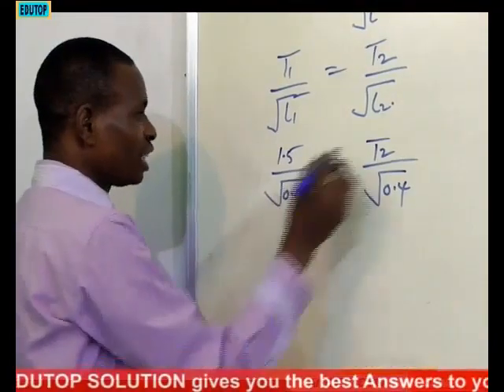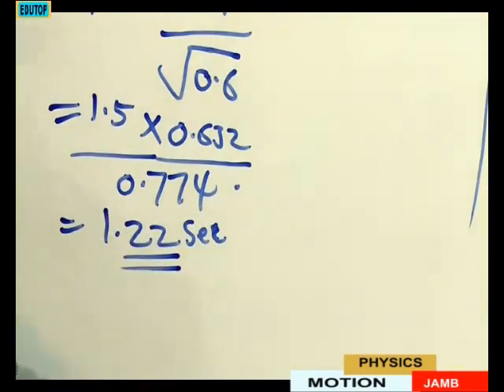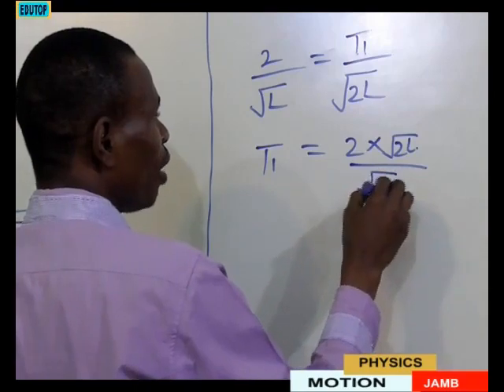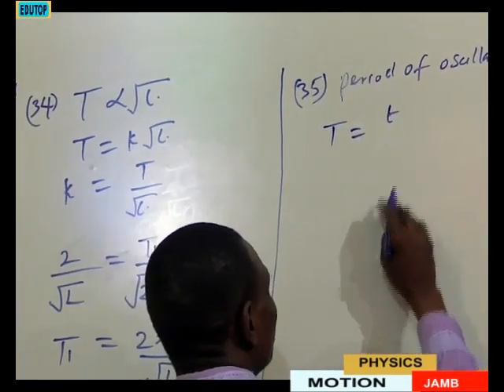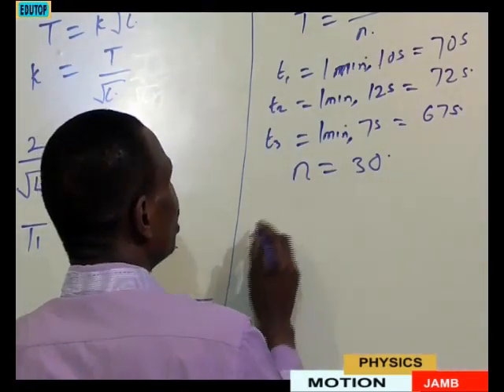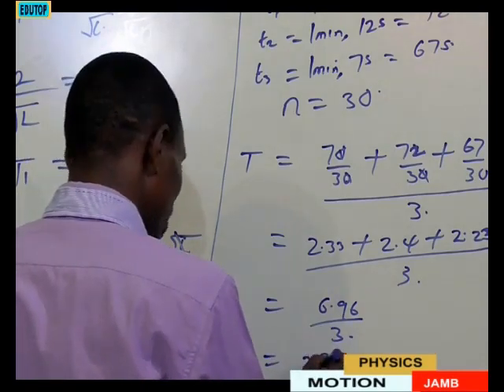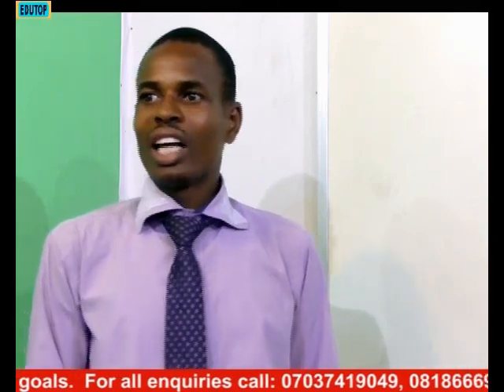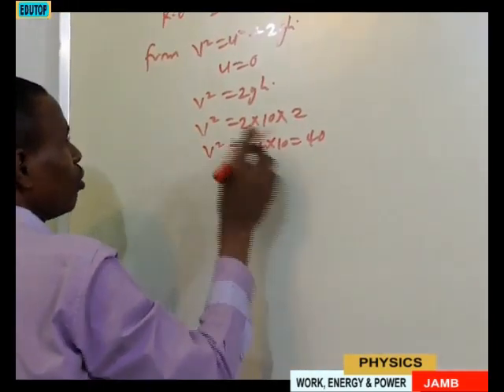(PHYSICS FOR JAMB STUDENTS PART 1) Lesson 15